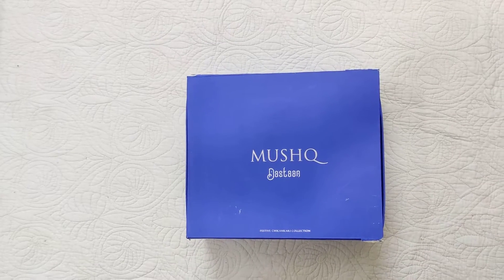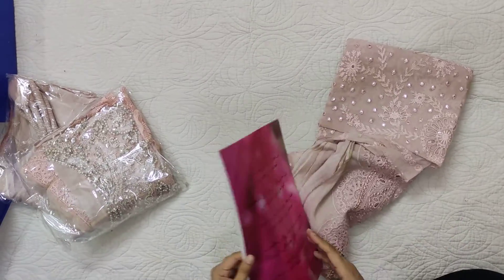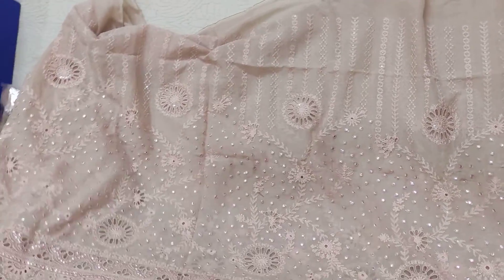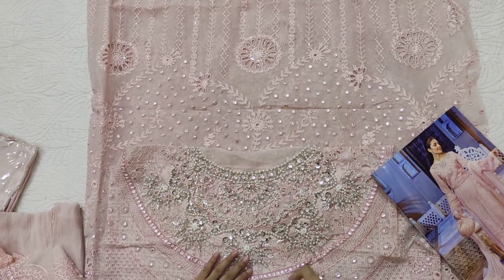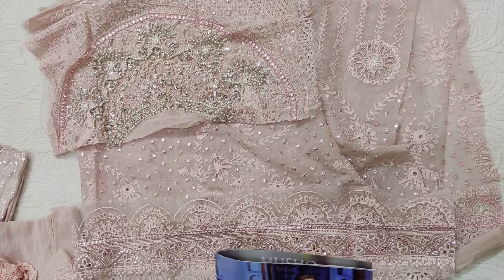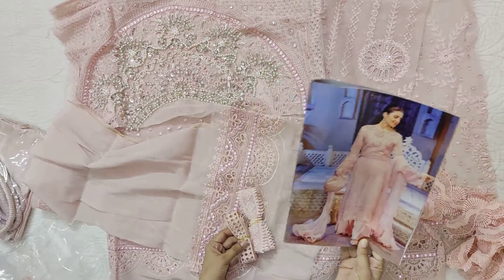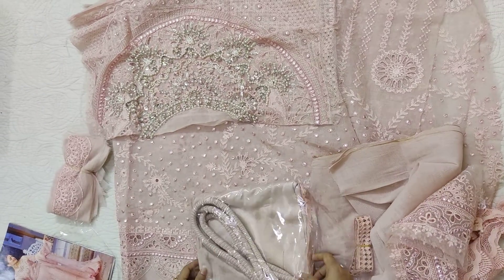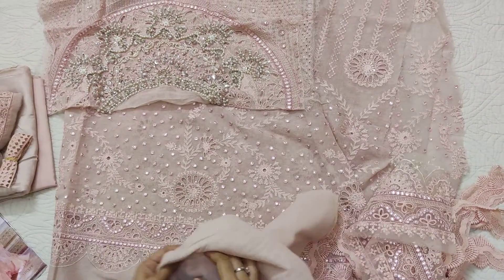Mushq Festive Chikankari Collection 2021 | Code Nissa